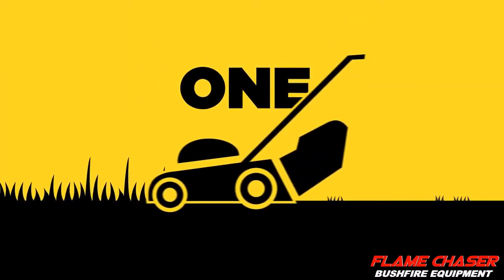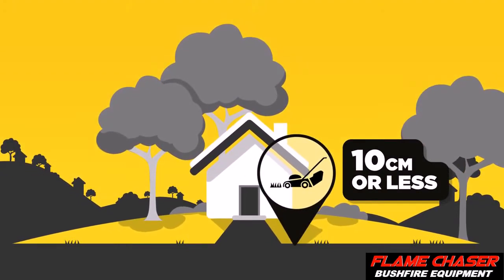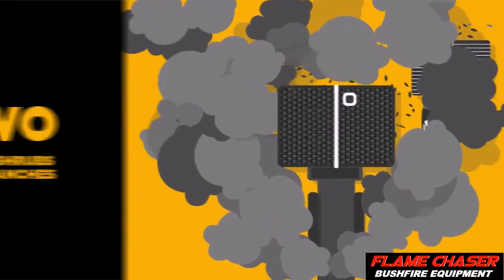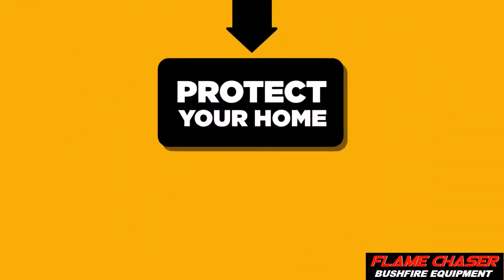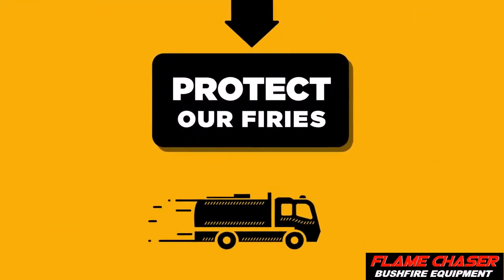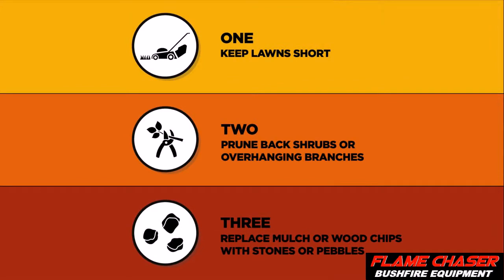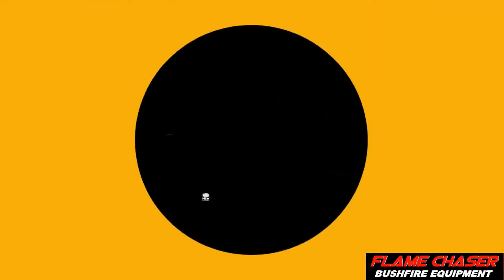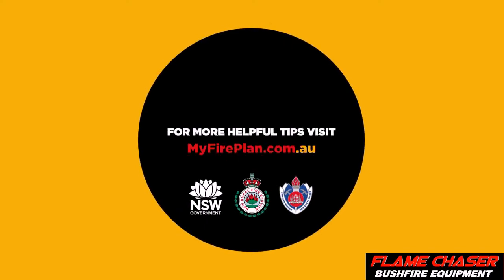Bush Fire Fact - Preparing your yard